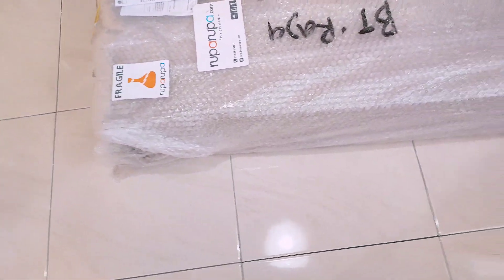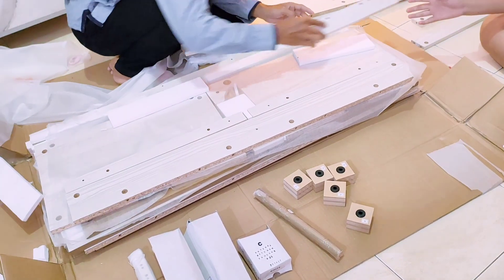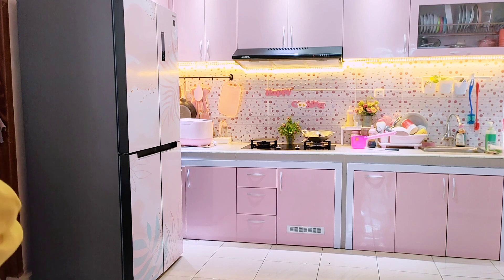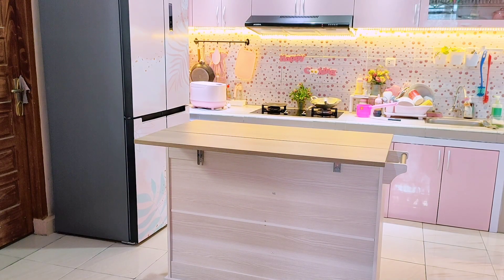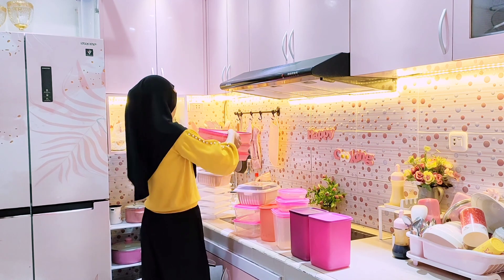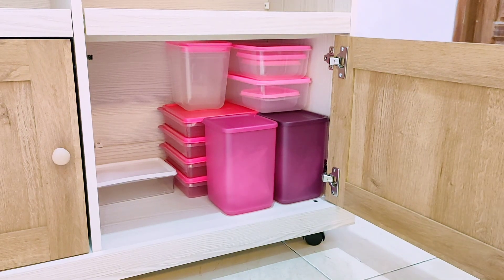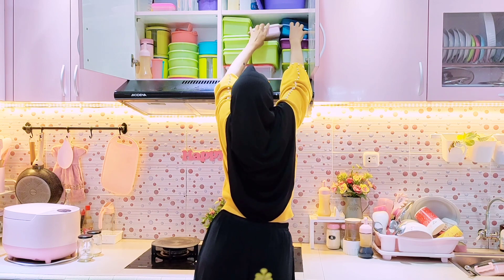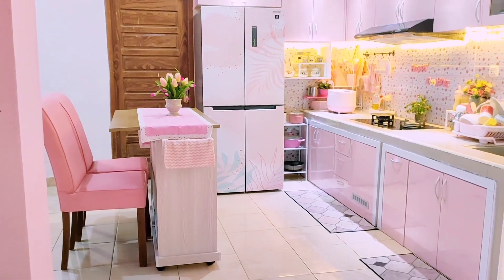dailyvlog Unboxing Lemari Dapur dan Menata Ulang Dapur dengan Mini Bar